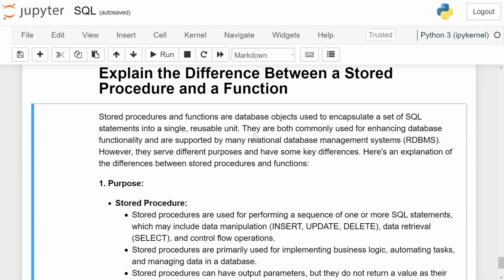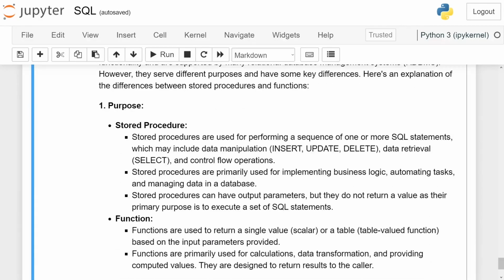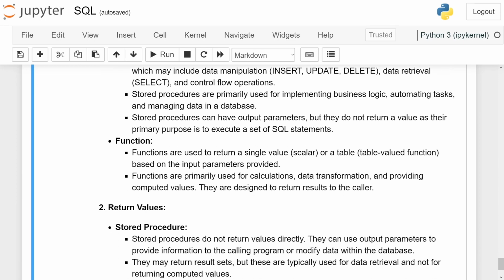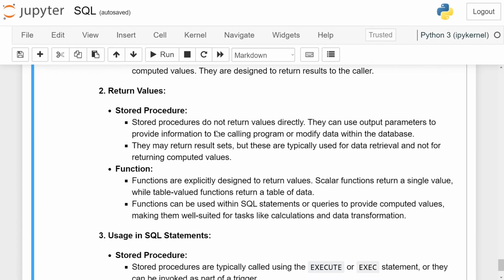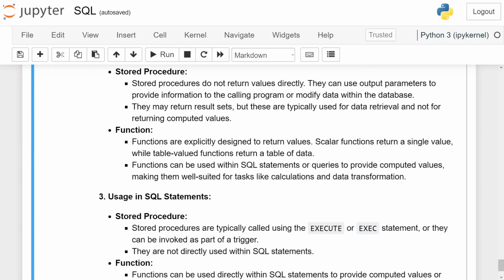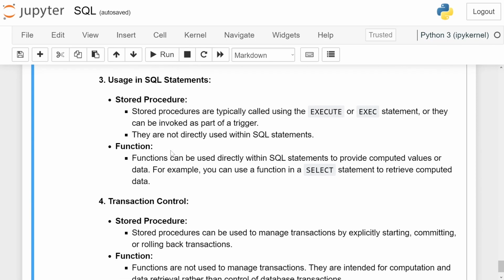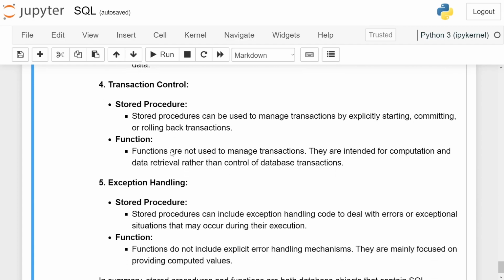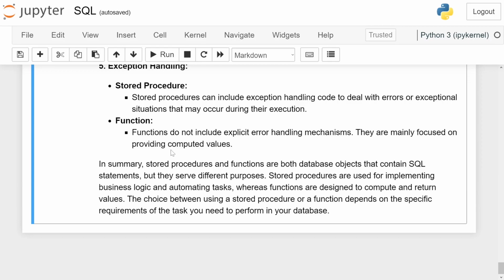SQL Interview Questions and Answers | Explain the Difference Between Stored Procedure and Function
Stored procedures and functions are database objects used to encapsulate a set of SQL statements into a single, reusable unit. They are both commonly used for enhancing database functionality and are supported by many relational database management systems (RDBMS). However, they serve different purposes and have some key differences. Here's an explanation of the differences between stored procedures and functions:

**1. Purpose:**

- **Stored Procedure:**
  - Stored procedures are used for performing a sequence of one or more SQL statements, which may include data manipulation (INSERT, UPDATE, DELETE), data retrieval (SELECT), and control flow operations.
  - Stored procedures are primarily used for implementing business logic, automating tasks, and managing data in a database.
  - Stored procedures can have output parameters, but they do not return a value as their primary purpose is to execute a set of SQL statements.

- **Function:**
  - Functions are used to return a single value (scalar) or a table (table-valued function) based on the input parameters provided.
  - Functions are primarily used for calculations, data transformation, and providing computed values. They are designed to return results to the caller.

**2. Return Values:**

- **Stored Procedure:**
  - Stored procedures do not return values directly. They can use output parameters to provide information to the calling program or modify data within the database.
  - They may return result sets, but these are typically used for data retrieval and not for returning computed values.

- **Function:**
  - Functions are explicitly designed to return values. Scalar functions return a single value, while table-valued functions return a table of data.
  - Functions can be used within SQL statements or queries to provide computed values, making them well-suited for tasks like calculations and data transformation.

**3. Usage in SQL Statements:**

- **Stored Procedure:**
  - Stored procedures are typically called using the `EXECUTE` or `EXEC` statement, or they can be invoked as part of a trigger.
  - They are not directly used within SQL statements.

- **Function:**
  - Functions can be used directly within SQL statements to provide computed values or data. For example, you can use a function in a `SELECT` statement to retrieve computed data.

**4. Transaction Control:**

- **Stored Procedure:**
  - Stored procedures can be used to manage transactions by explicitly starting, committing, or rolling back transactions.

- **Function:**
  - Functions are not used to manage transactions. They are intended for computation and data retrieval rather than control of database transactions.

- **Stored Procedure:**
  - Stored procedures can include exception handling code to deal with errors or exceptional situations that may occur during their execution.

- **Function:**
  - Functions do not include explicit error handling mechanisms. They are mainly focused on providing computed values.

In summary, stored procedures and functions are both database objects that contain SQL statements, but they serve different purposes. Stored procedures are used for implementing business logic and automating tasks, whereas functions are designed to compute and return values. The choice between using a stored procedure or a function depends on the specific requirements of the task you need to perform in your database.